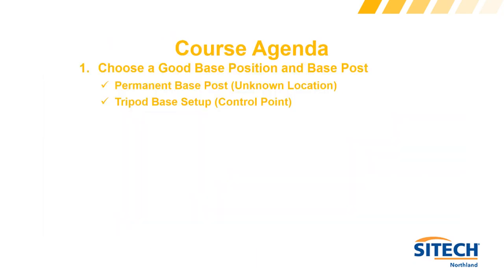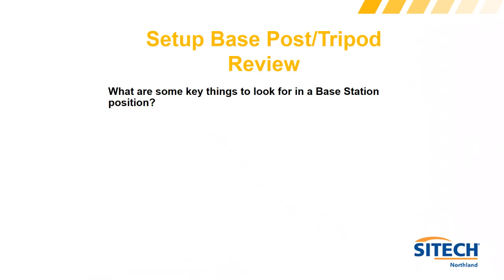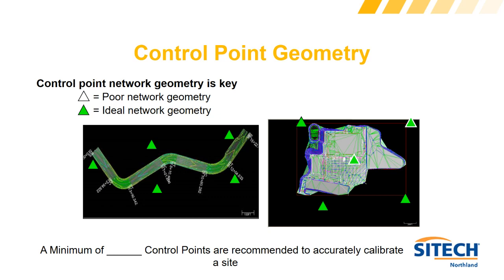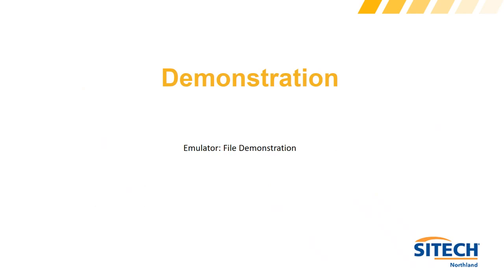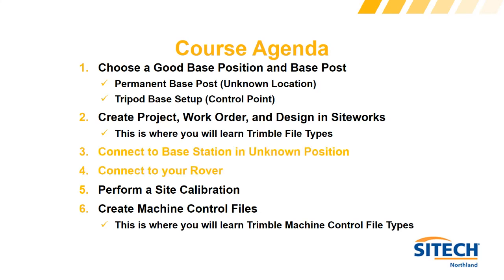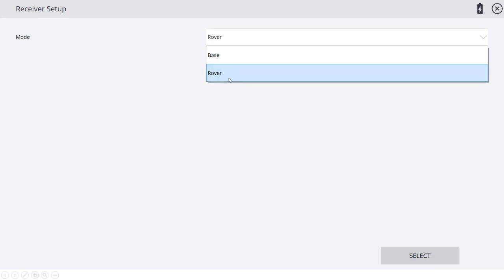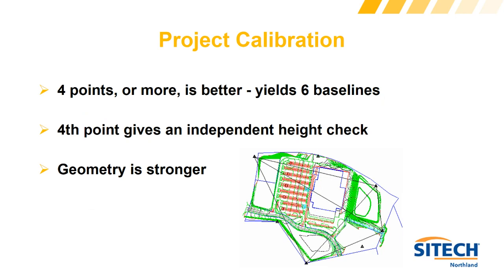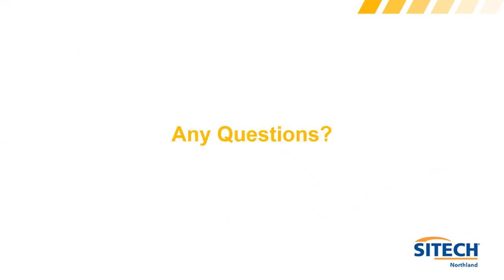GPS Site Setup Basics 2022